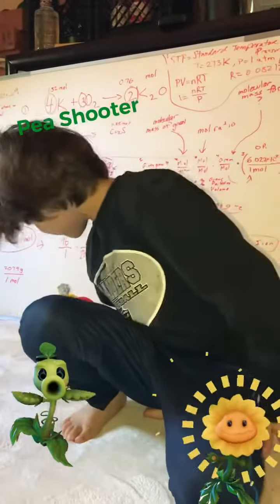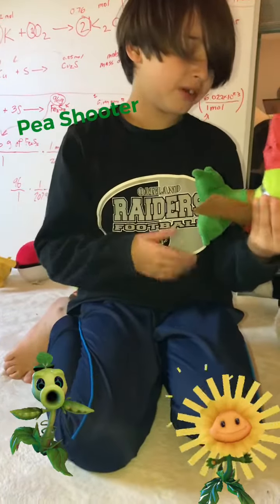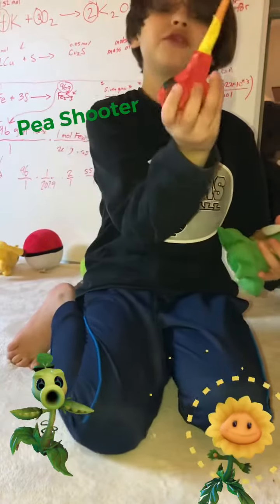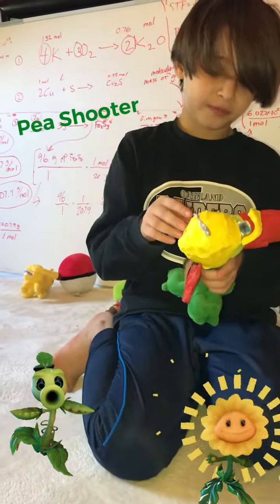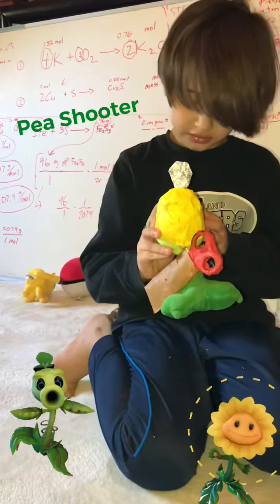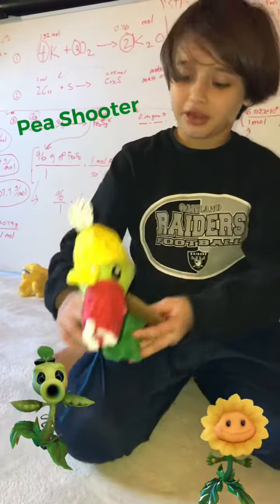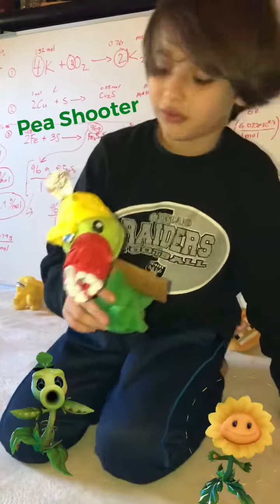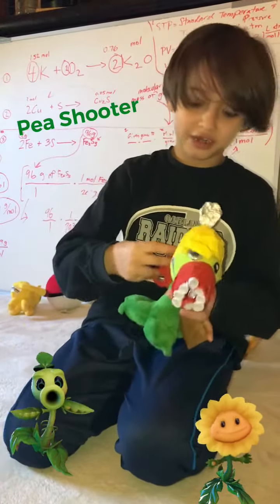Gardenwarfare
gardenwarfare Vincent